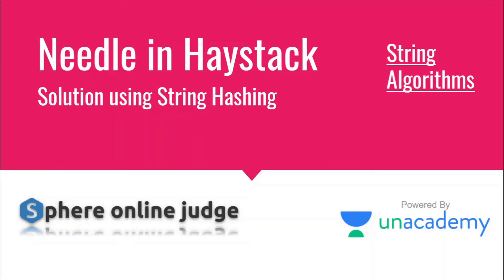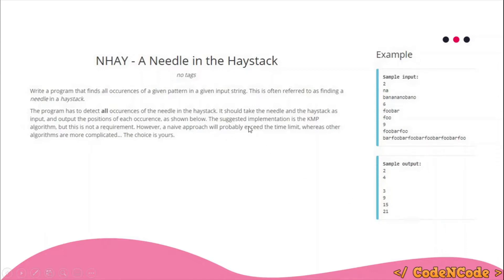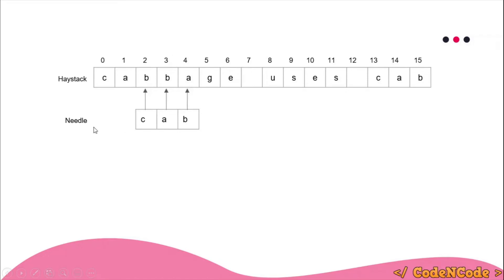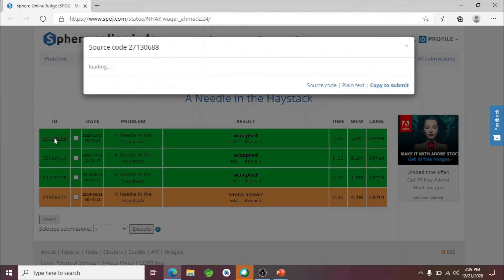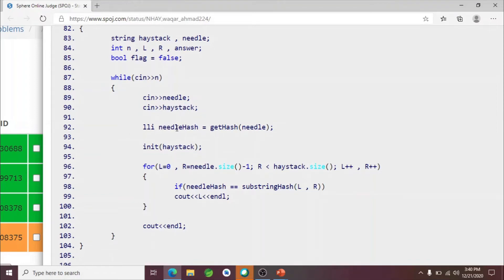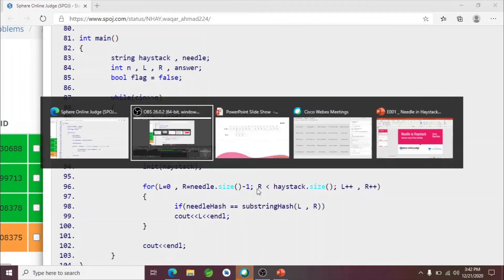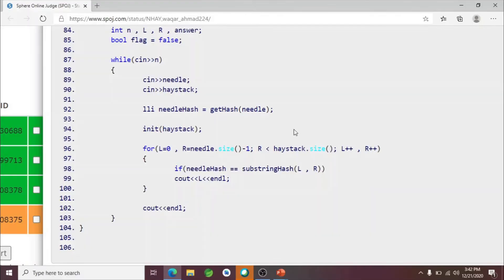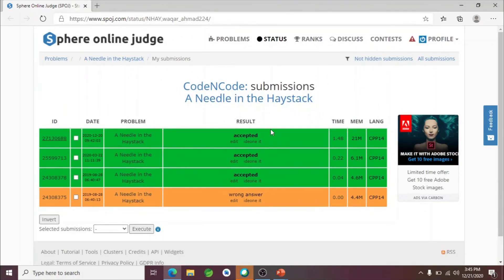E001 : Needle in Haystack | String Algorithms | SPOJ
In this lecture we will solve the problem "Needle in Haystack" taken from SPOJ.